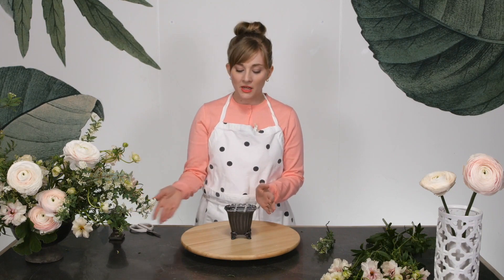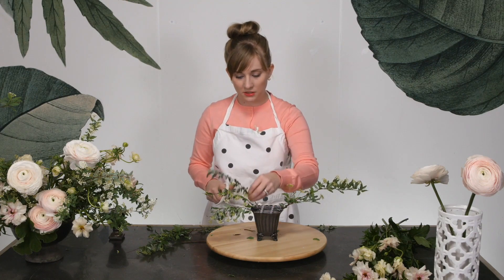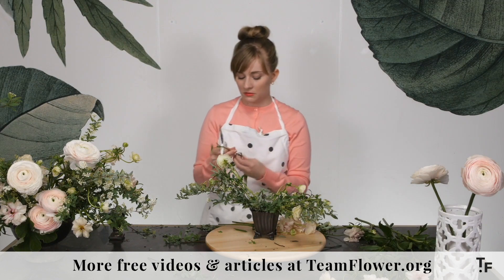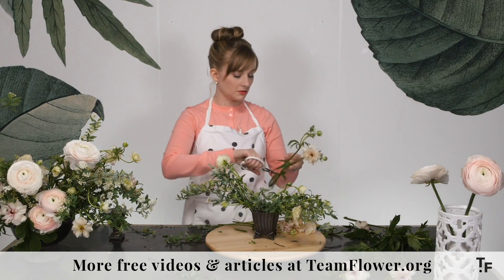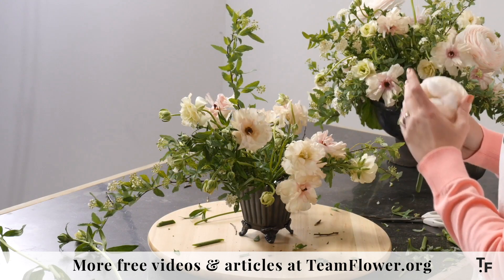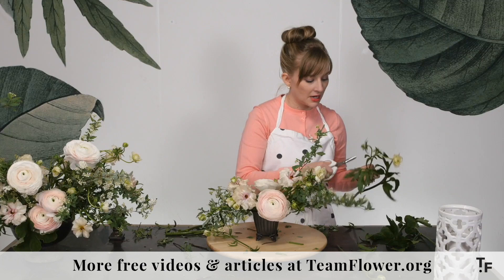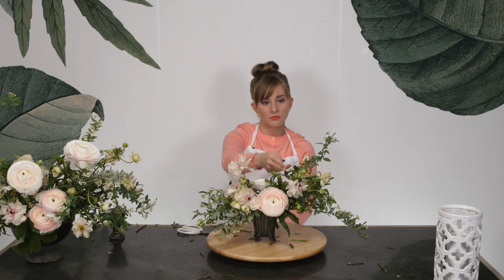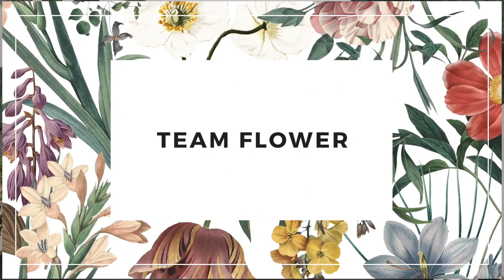Designing Small Flower Arrangements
Need to be a budget master for your client by scaling back on larger pieces and mixing in some smaller ones? Small arrangements don't have to look cheap or boring! You can maximize both budget and style, and Kelly shows you how in this video.